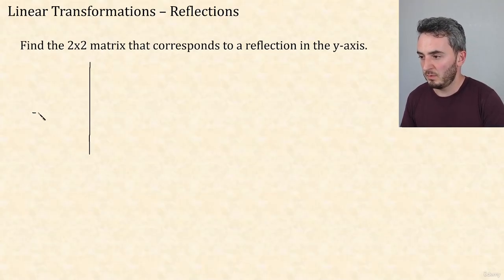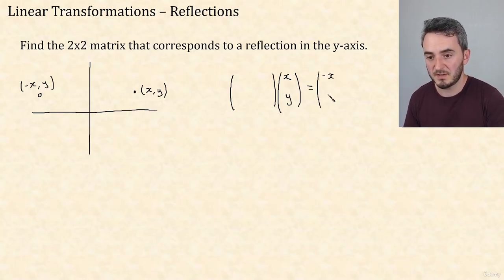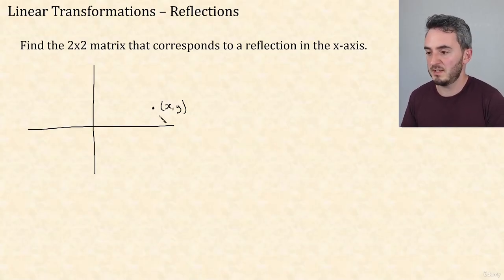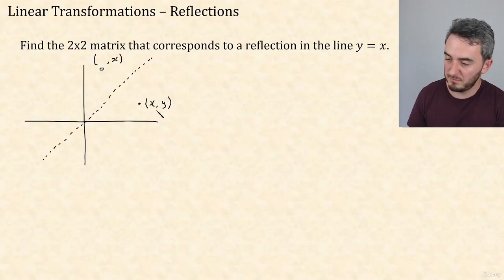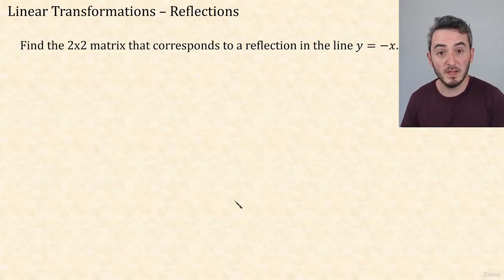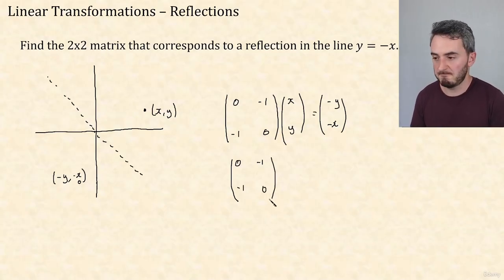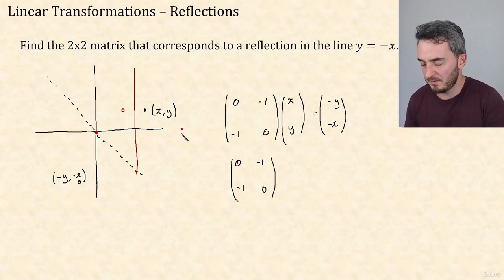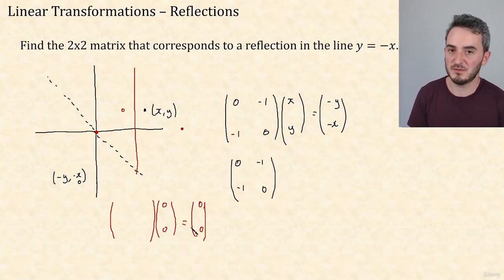12 - Reflections | CIE A Level Further Pure Mathematics 1 9231